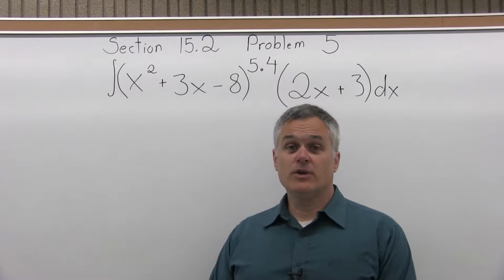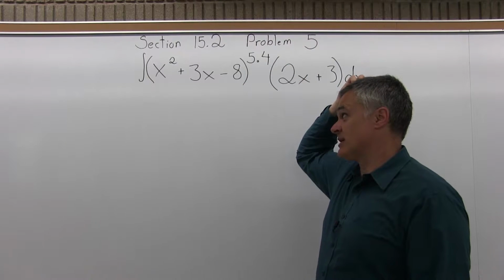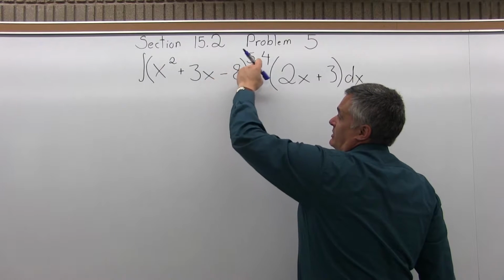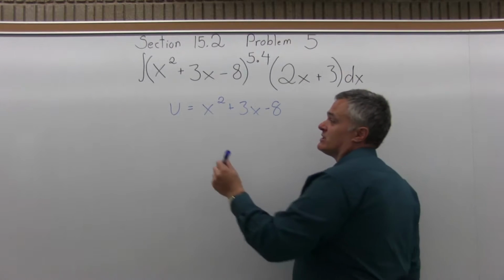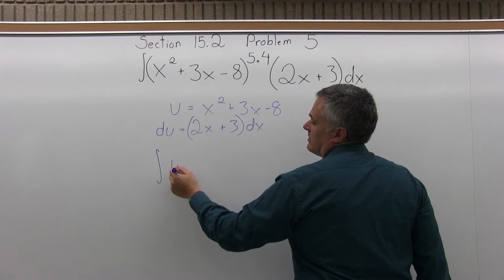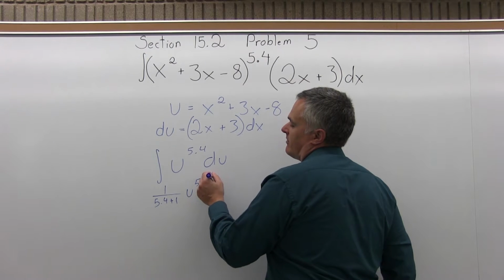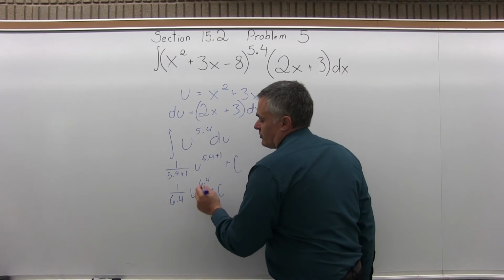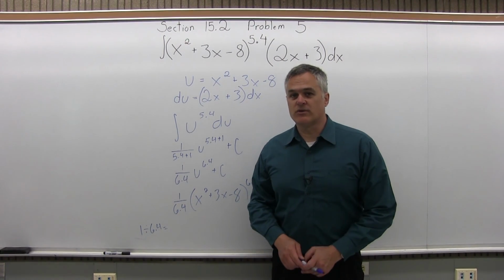MTH 132: Section 15.2 Problem 5 - Mathematics with Dan Avedikian